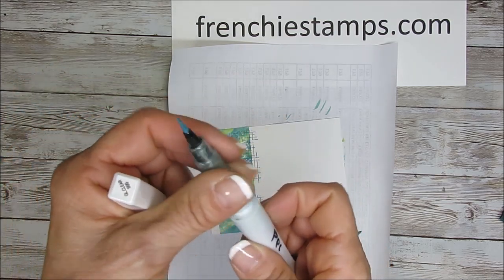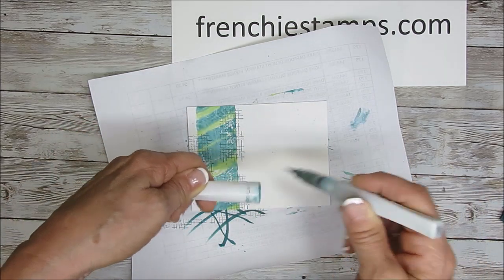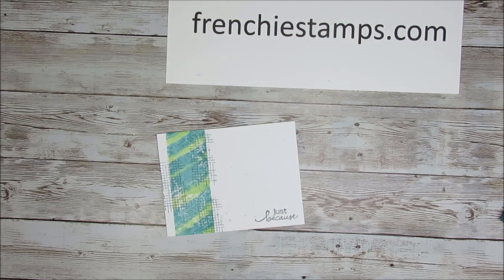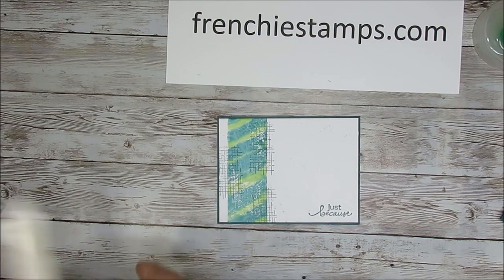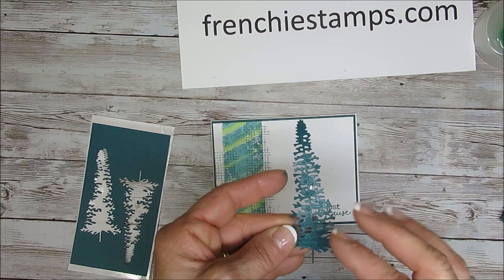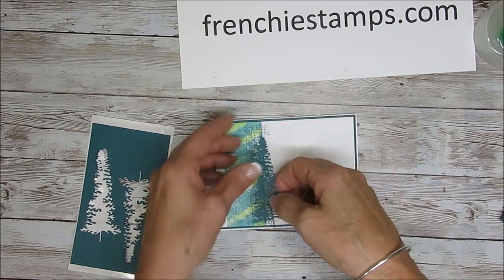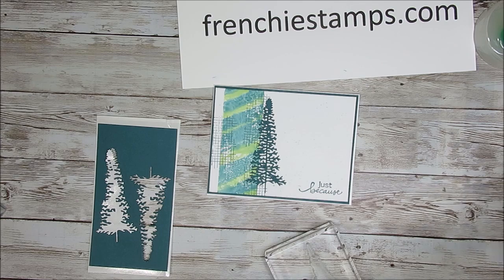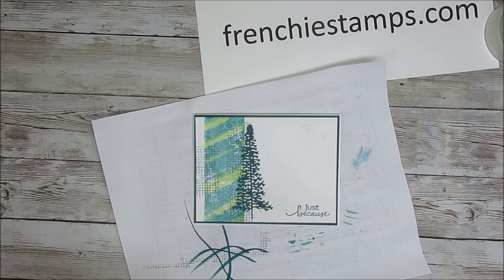Stamping With Long Clear Block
Stampin'Up! product and project created by Frenchie. How to use the long clear block for a colorful border or background. This technique is unique each time.  All supplies and measurements can be view on my blog.
Direct link to the blog post for all detailed info